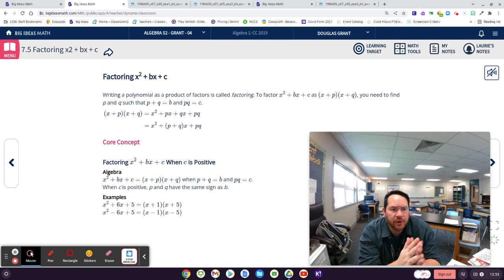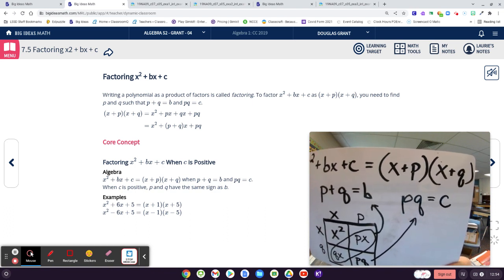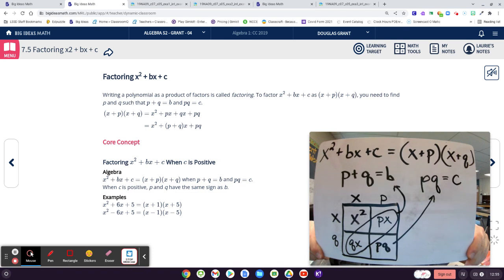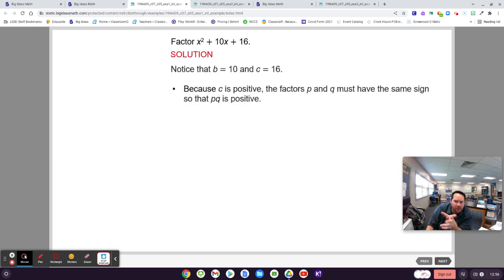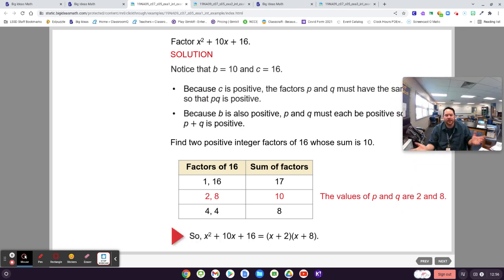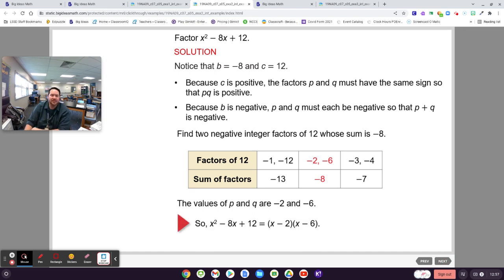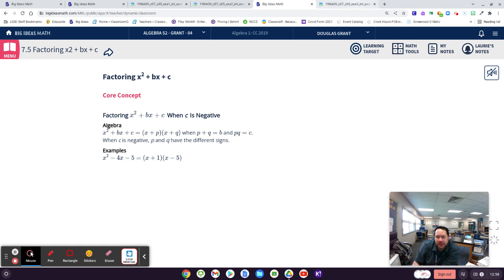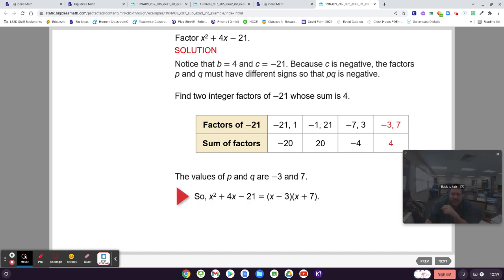7.5 - Factoring x^2+bx+c ALG